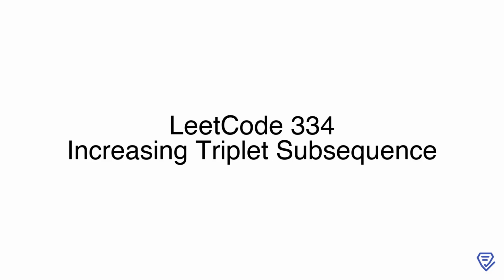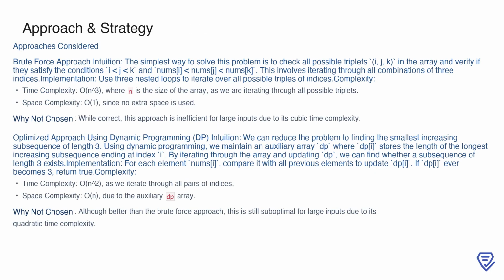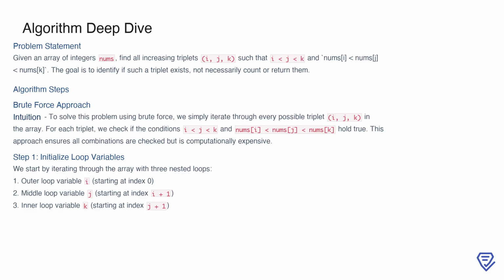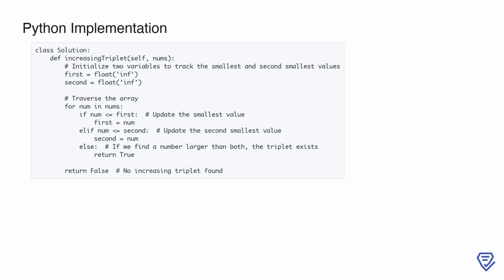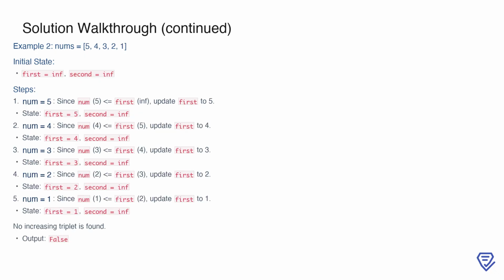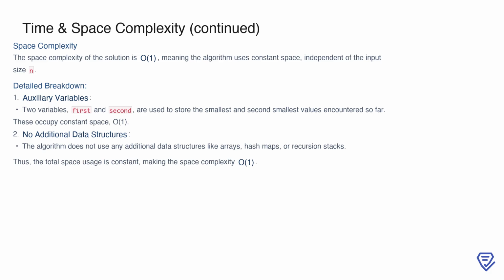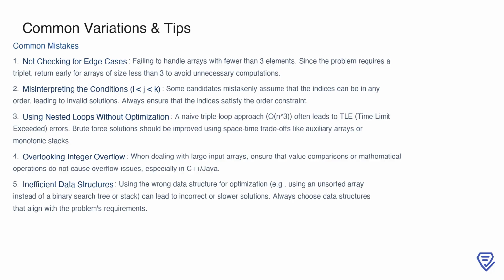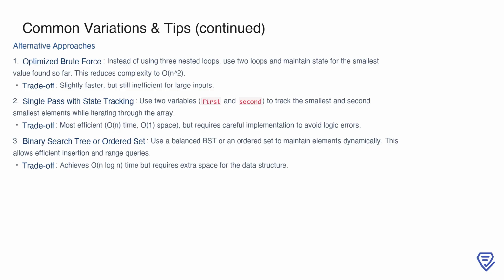LeetCode 334: Increasing Triplet Subsequence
Difficulty: Medium

⏱️ Timestamps:
00:00 - LeetCode 334: Increasing Triplet Subsequence
00:23 - Problem Statement
01:09 - Problem Statement (continued)
02:07 - Problem Statement (continued)
02:47 - Problem Statement (continued)
03:40 - Approach & Strategy
04:43 - Approach & Strategy (continued)
05:37 - Approach & Strategy (continued)
06:34 - Algorithm Deep Dive
07:39 - Algorithm Deep Dive (continued)
08:27 - Algorithm Deep Dive (continued)
09:28 - Algorithm Deep Dive (continued)
10:27 - Python Implementation
11:55 - Java Implementation
12:24 - Solution Walkthrough
13:13 - Solution Walkthrough (continued)
14:21 - Solution Walkthrough (continued)
15:32 - Time & Space Complexity
16:37 - Time & Space Complexity (continued)
17:20 - Time & Space Complexity (continued)
18:16 - Time & Space Complexity (continued)
19:24 - Common Variations & Tips
20:38 - Common Variations & Tips (continued)
21:37 - Common Variations & Tips (continued)
22:33 - Common Variations & Tips (continued)
23:41 - Conclusion
23:59 - Thank You!